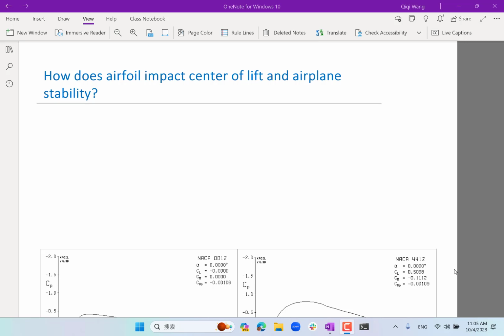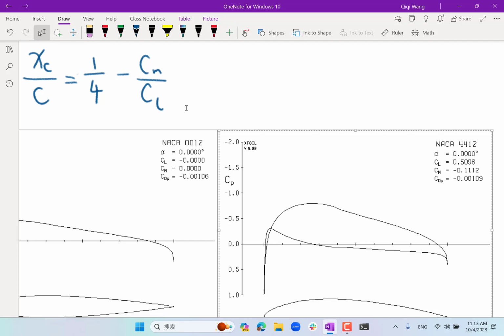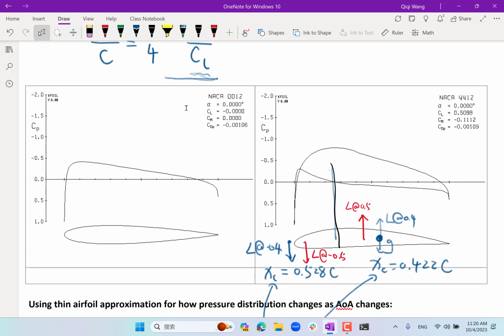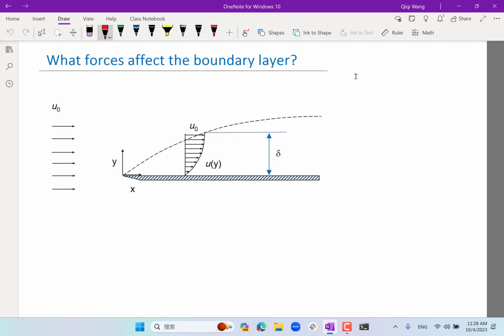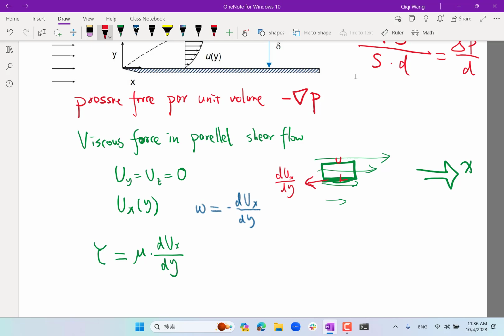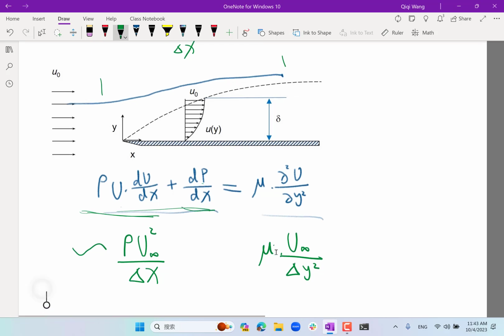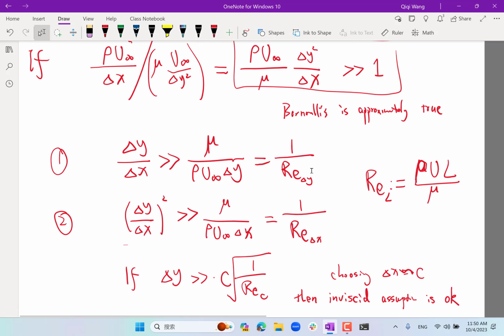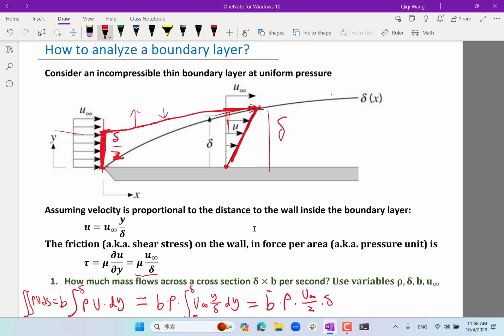Aerodynamics (MIT 16.100) 2023 Lecture 12